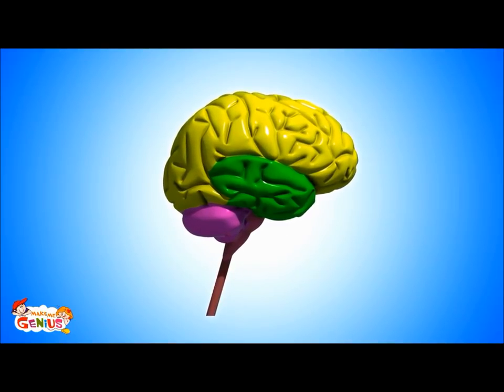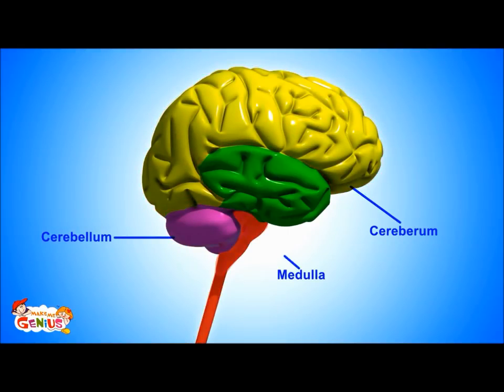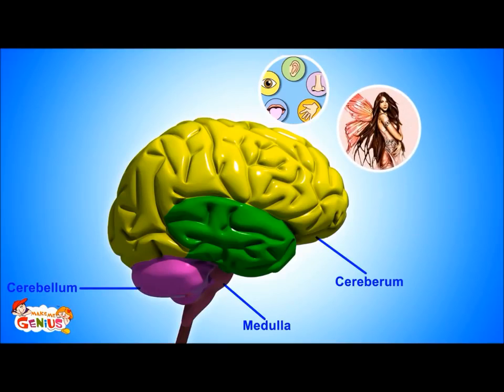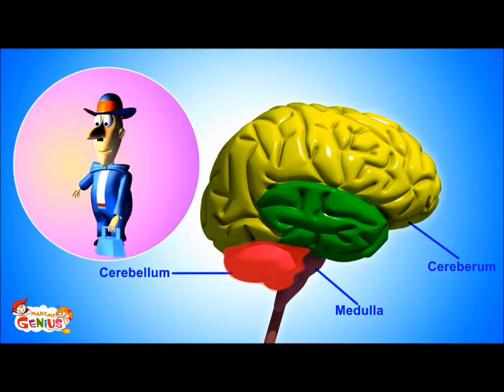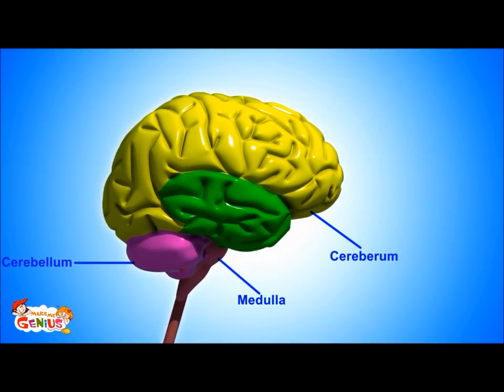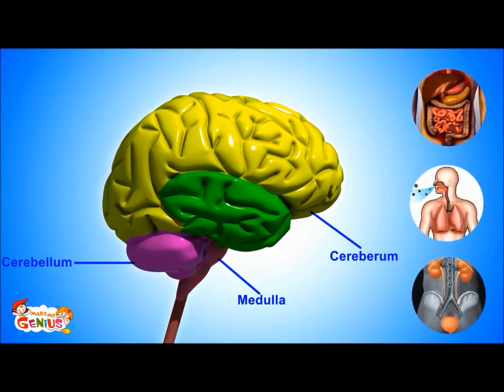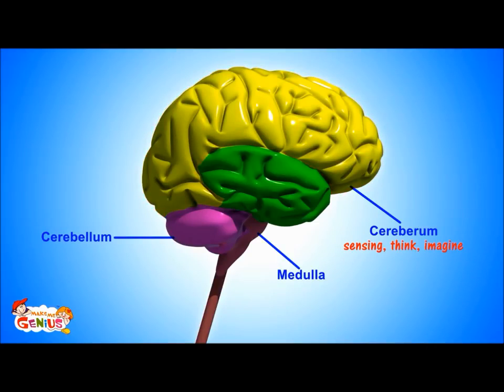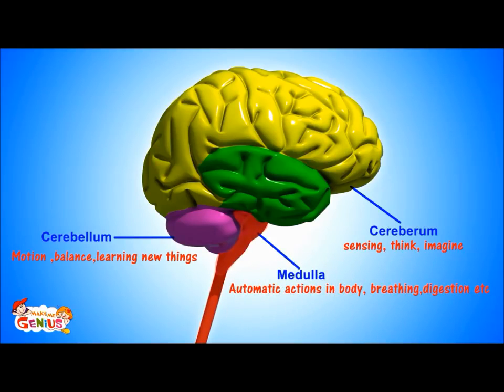Les fonctions des différentes parties du cerveau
Ruby Villar-Documet Psychologue Clinicienne d’orientation scientifique, psychothérapeute, PsychoNeuroThérapeute à Paris, Courbevoie (92), présente des témoignages de guérison et des informations sur les troubles mentaux tels que l'autisme, ou les troubles anxieux dépressifs.